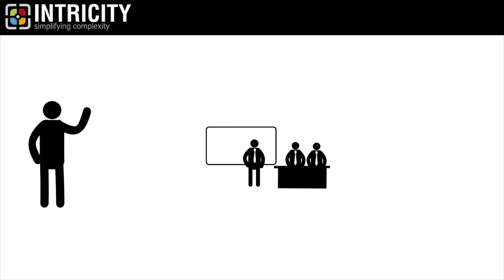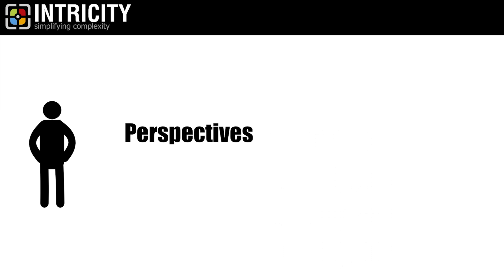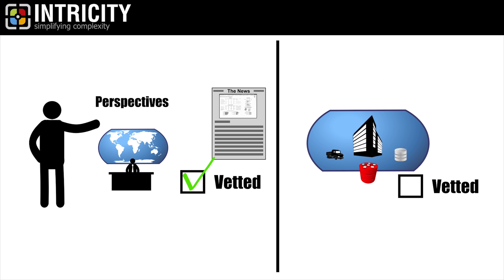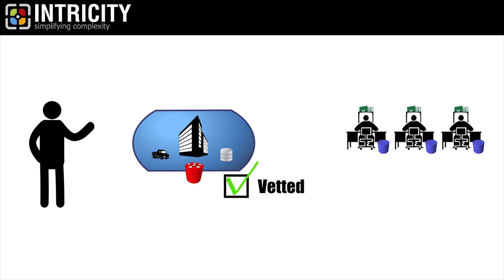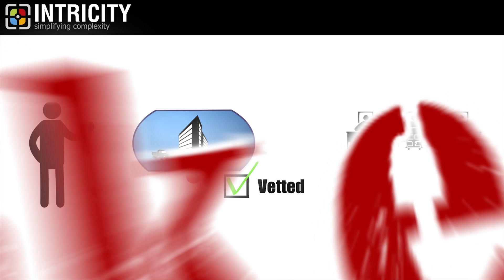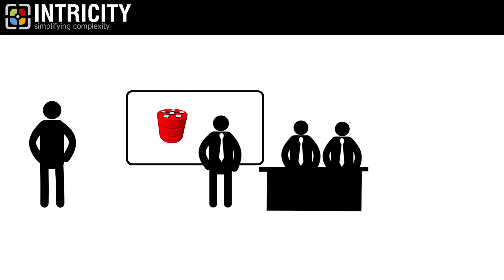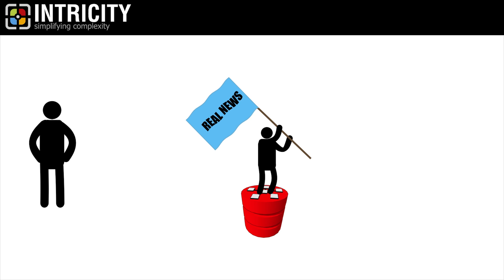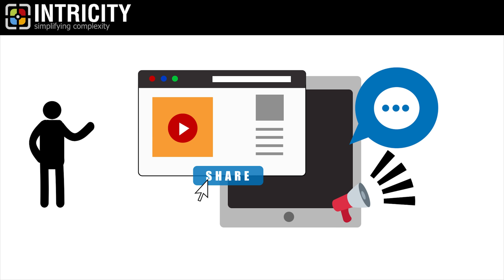Analytics = Fake News?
Are your Business Intelligence Dashboards and Analytics Fake News?? They might be. Where did your data come from? How much work did you do to get the data to integrate? Is that data already integrated somewhere? See our video to determine which side you're on.